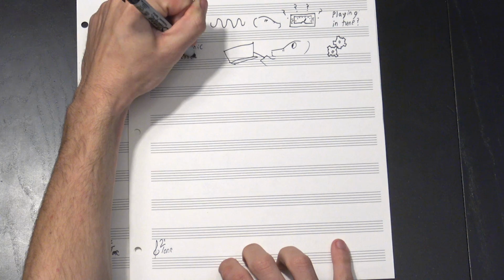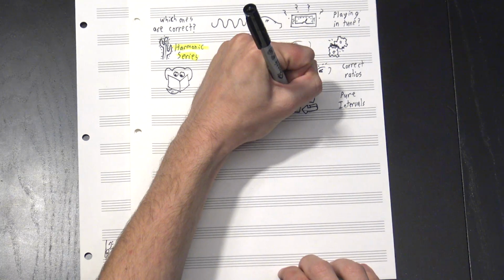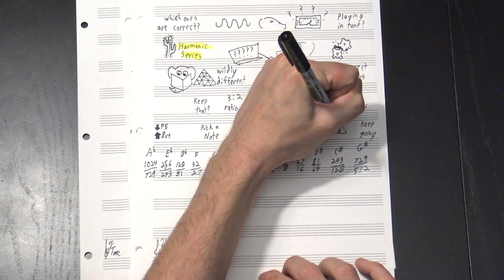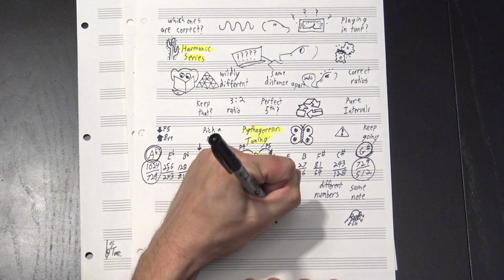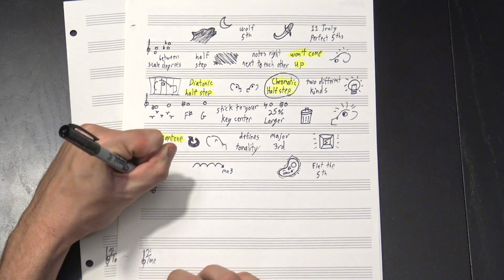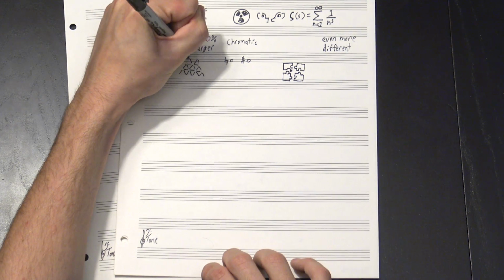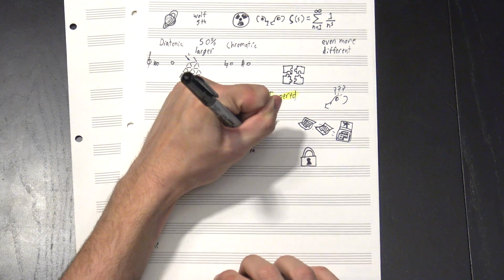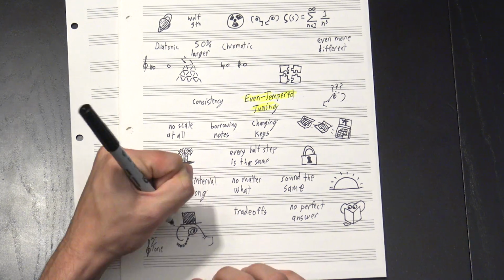The Secret Life Of A Tuner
These days, all you have to do to know if you're in tune is plug in a tuner and turn some knobs, but what is that tuner actually doing? How does it know what an E is? It seems like a silly question, but it turns out the answer has changed a lot throughout musical history, and which system we use says a lot about what we value. Do we want perfect consonance? Pure tonality? Flexibility? Each one calls for its own tuning system, and each one gets you a slightly different sound.

Ron Jones
Jill Jones
Susan Jones
Howard Levine
Elaine Pratt
Ken Arnold

And thanks as well to Henry Reich, José N., Logan Jones, Jdominioni, and Jody! Your support helps make 12tone even better!